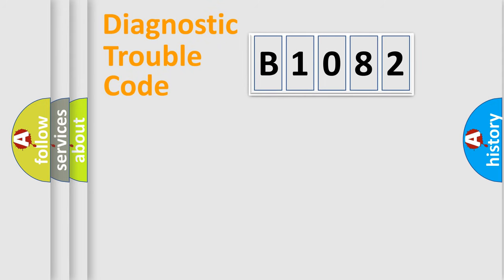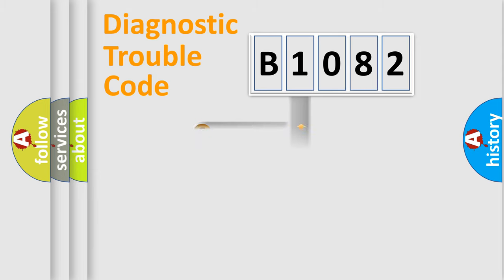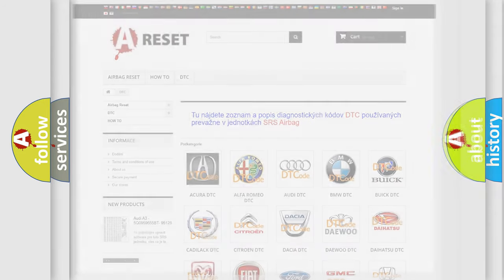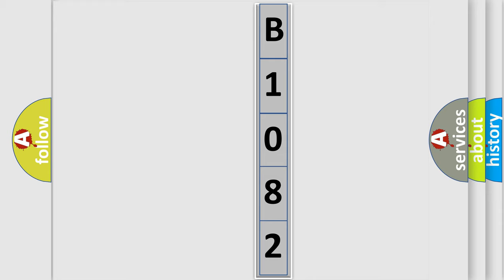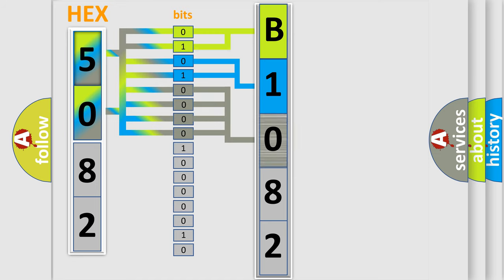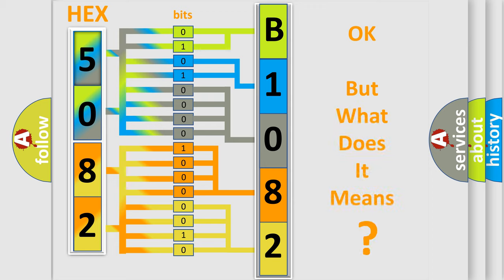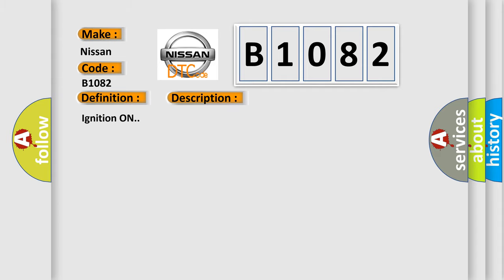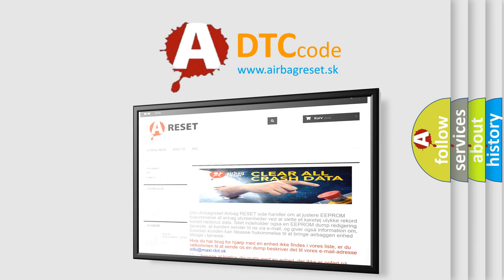DTC Nissan B1082 Short Explanation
Contents:
0:21 Basic DTC analysis according to OBD2 protocol standard.
1:48 Insight into programming
2:58 A diagnostically understandable description of the Diagnostic Trouble Code
3:05 Basic error definition

Make:
Nissan
Code:
B1082
Definition:
ABS Pressure Circuit Plausibility Failure
Description:
Ignition ON.
Cause:
Pressure signal does not correlate to estimated pressure over time.Brake signal does not correlate to pressure signal.Signal is erratic and changes faster than physically allowed.Brake pedal does not return completely causing residual brake pressure.